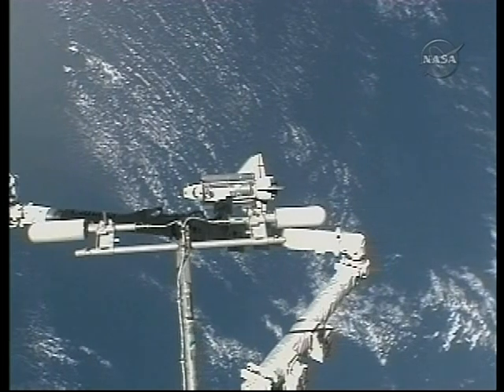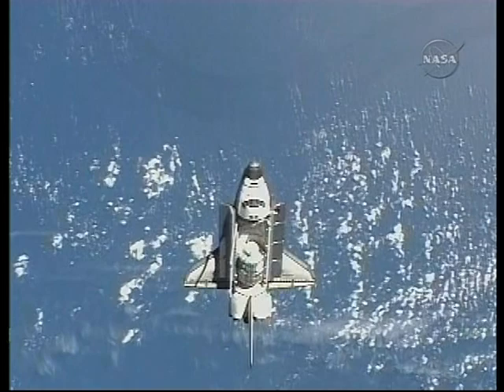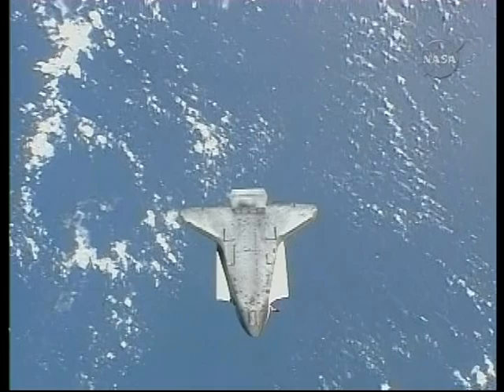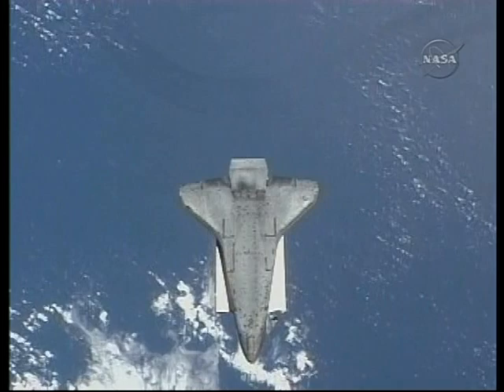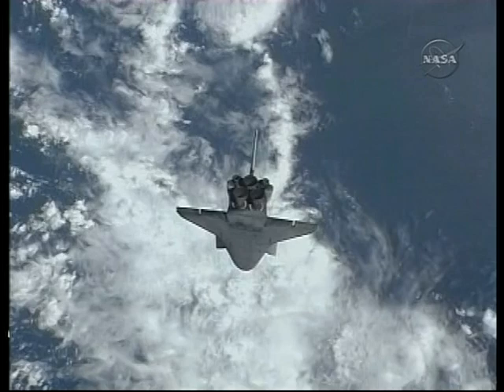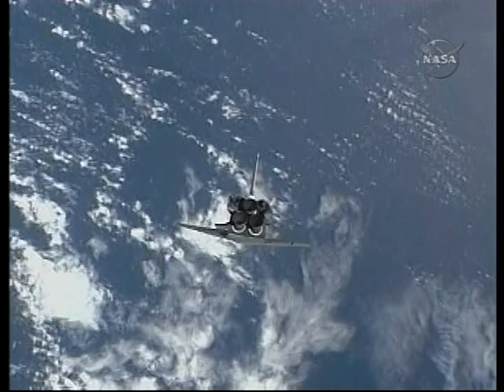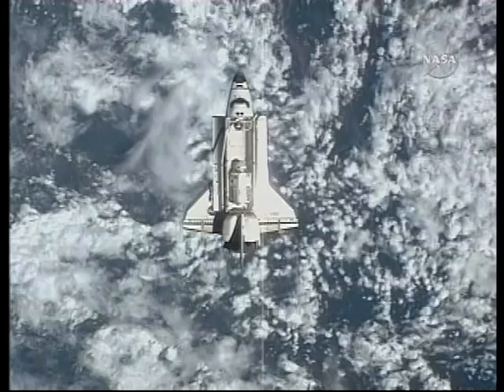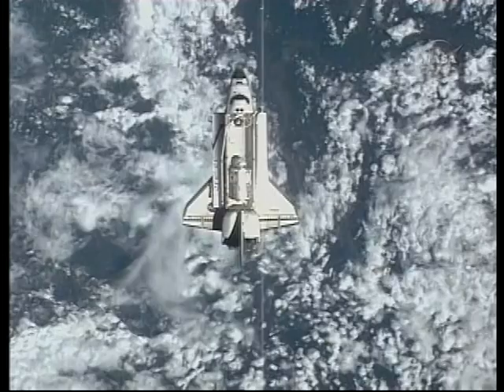STS-130 R. P. M.